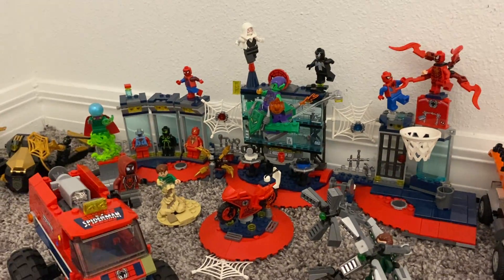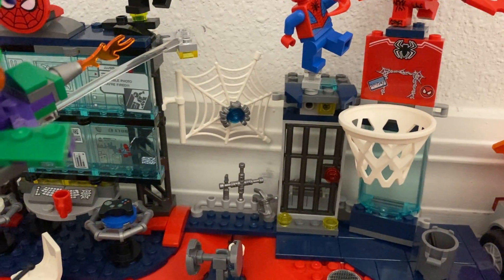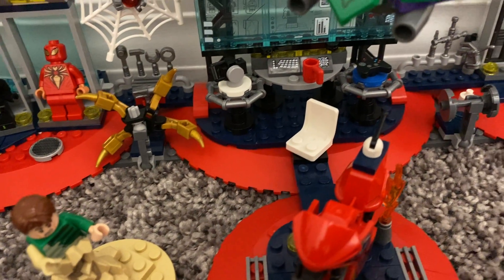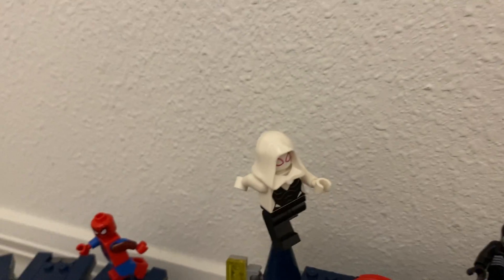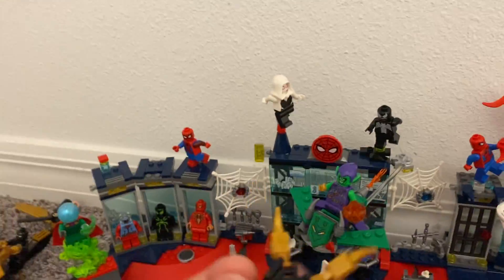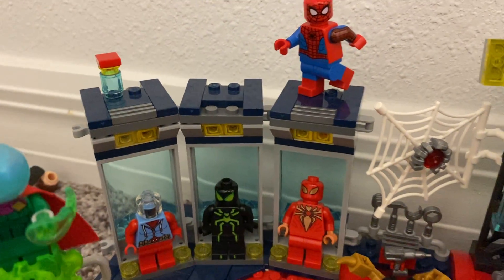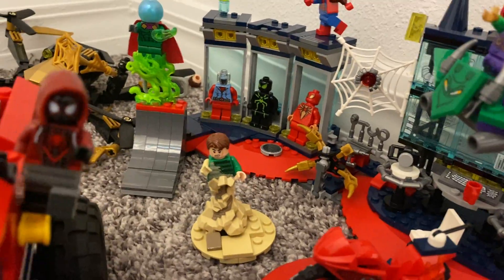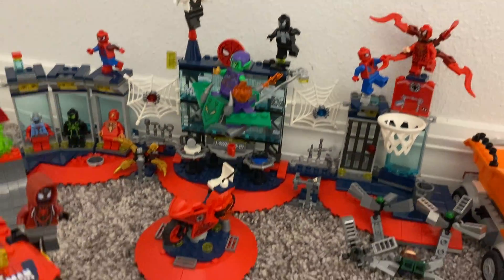Attack on the Spiderman Cave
Attack on the Spiderman Cave Lego Review